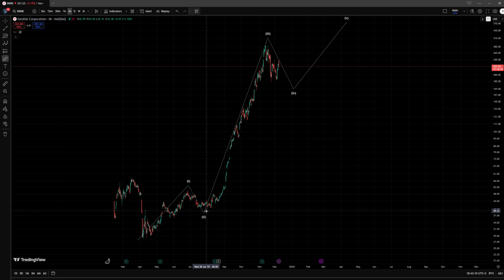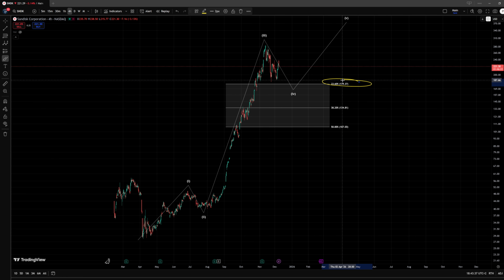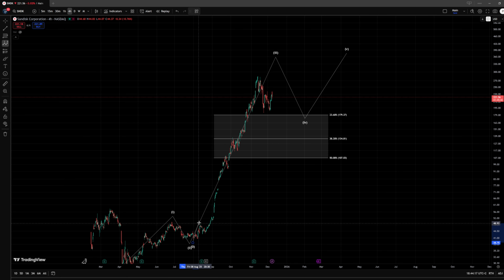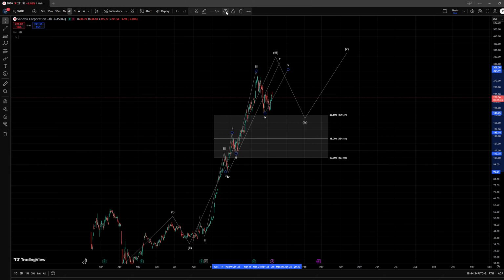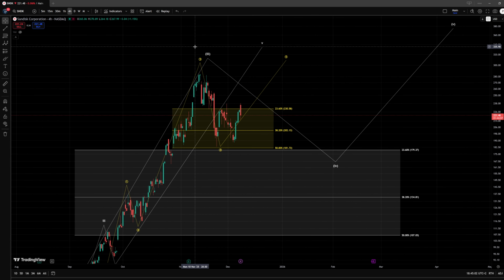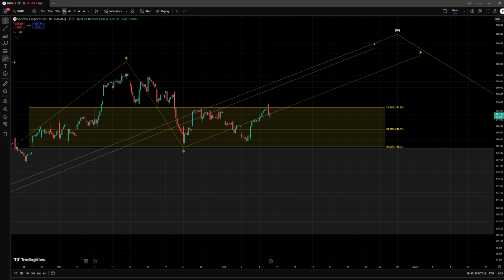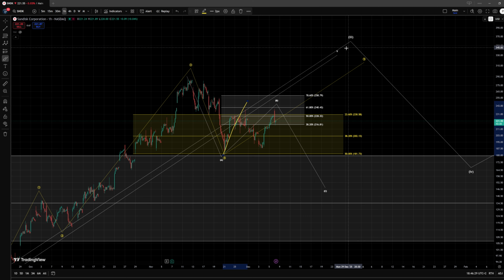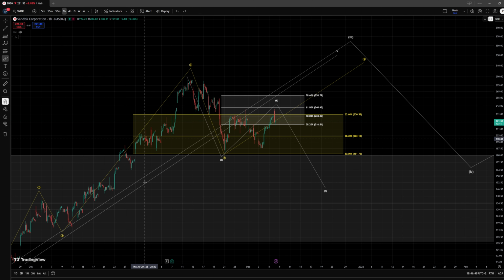Sandisk : SNDK Stock Analysis with Elliott Wave + Trade Setup